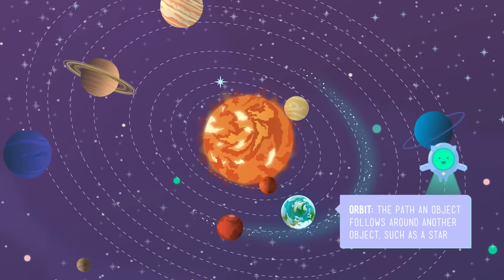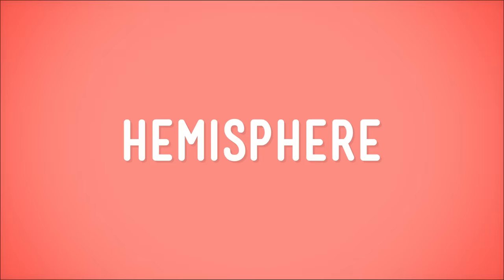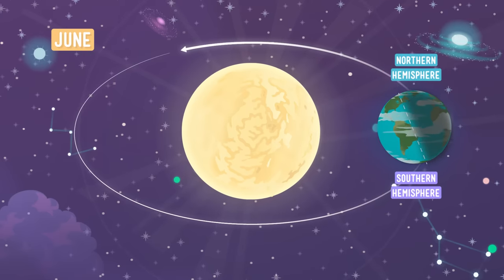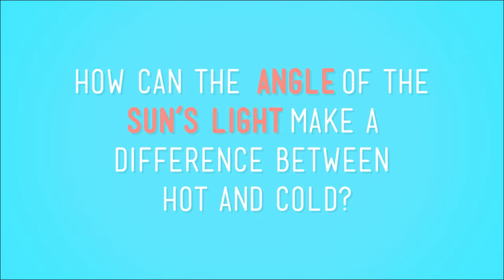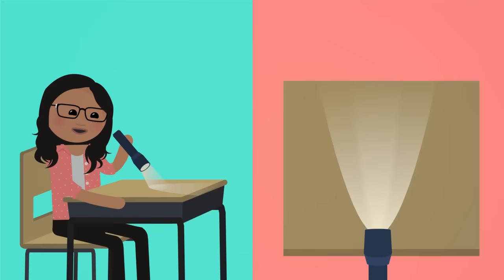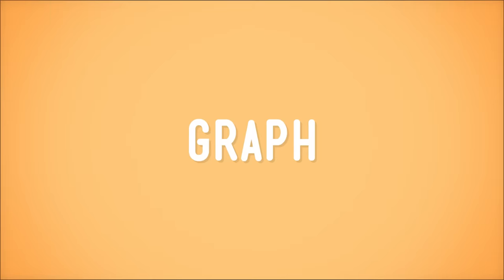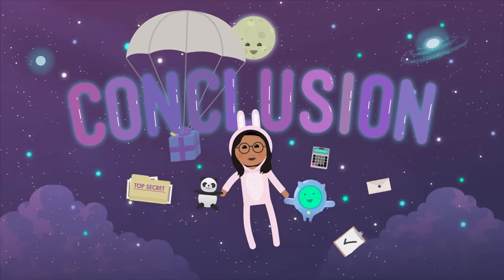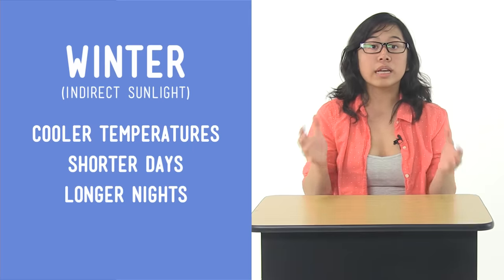Seasons and the Sun: Crash Course Kids 11.1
Ever wonder why we have seasons? A lot of people think it's because the Earth gets further away from the sun in winter, and closer in the summer. But, it's actually more interesting than that. In this episode of Crash Course Kids, Sabrina talks about how the Earth's tilt is responsible for Winter, Spring, Summer, and Fall.

5-ESS1-2. Represent data in graphical displays to reveal patterns of daily changes in length and direction of shadows, day and night, and the seasonal appearance of some stars in the night sky. [Clarification Statement: Examples of patterns could include the position and motion of Earth with respect to the sun and selected stars that are visible only in particular months.] [Assessment Boundary: Assessment does not include causes of seasons.]

Credits...

Executive Producers: John & Hank Green
Producer & Editor: Nicholas Jenkins
Cinematographer & Director: Michael Aranda
Host: Sabrina Cruz
Script Supervisor: Mickie Halpern
Writer: Jen Szymanski
Consultant: Shelby Alinsky
Script Editor: Blake de Pastino

Thought Cafe Team:
Stephanie Bailis
Cody Brown
Suzanna Brusikiewicz
Jonathan Corbiere
Nick Counter
Kelsey Heinrichs
Jack Kenedy
Corey MacDonald
Tyler Sammy
Nikkie Stinchcombe
James Tuer
Adam Winnik